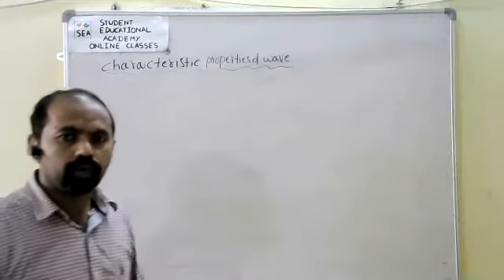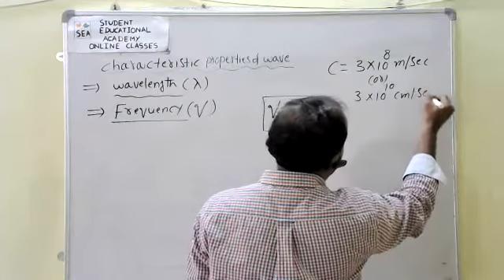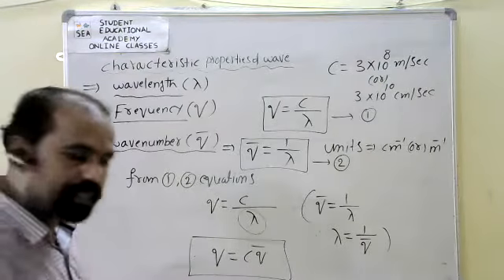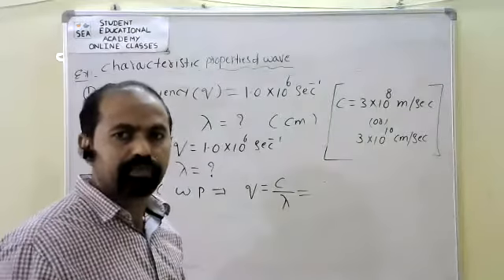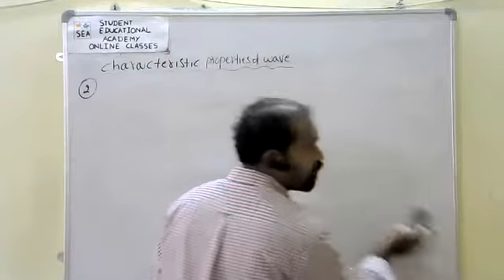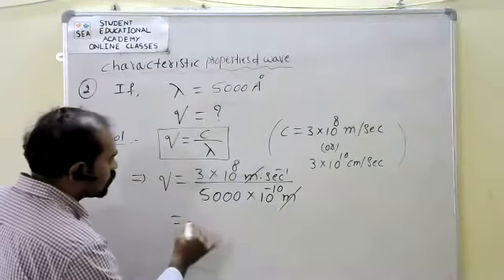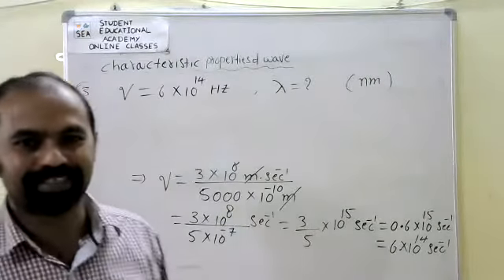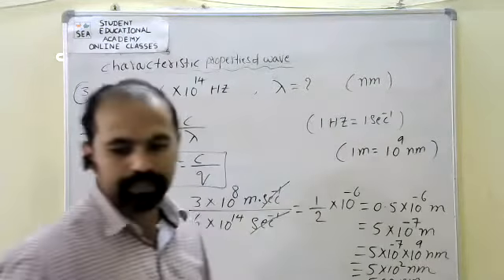NATURE OF LIGHT